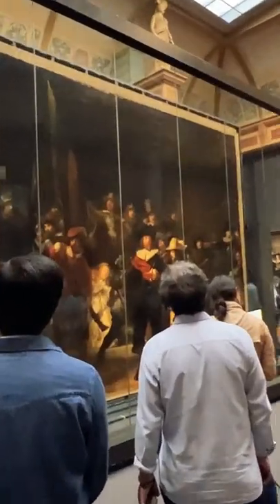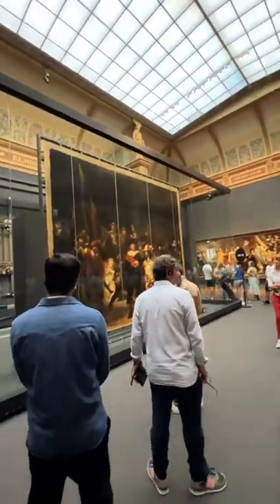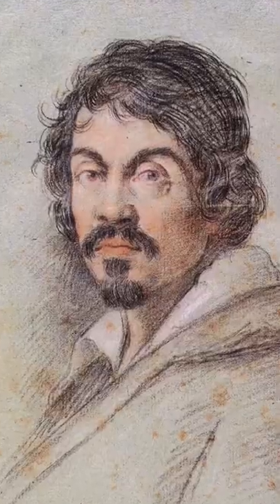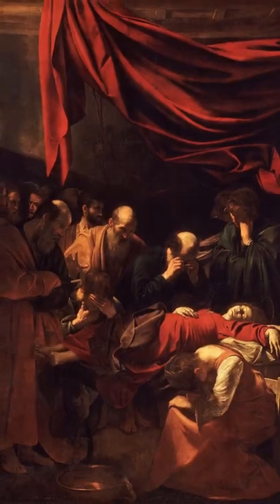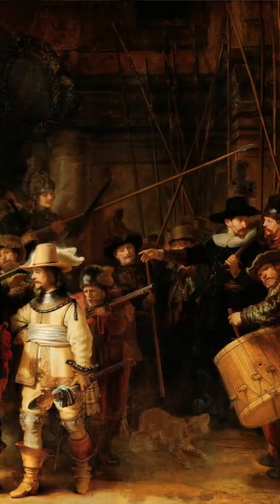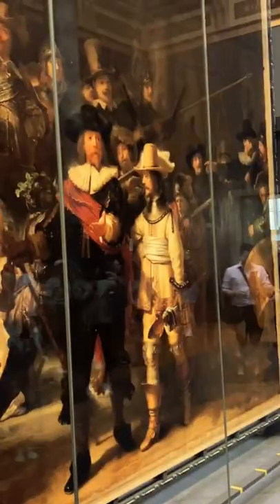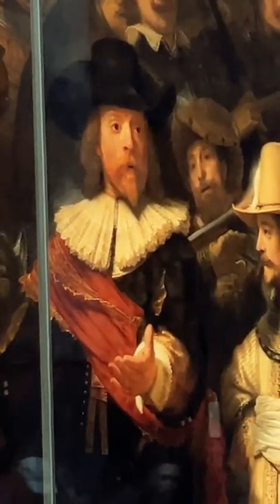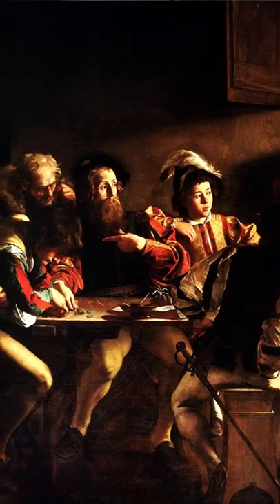Why Rembrandt’s The Night Watch is an Iconic Painting